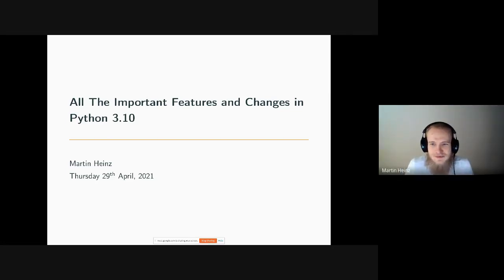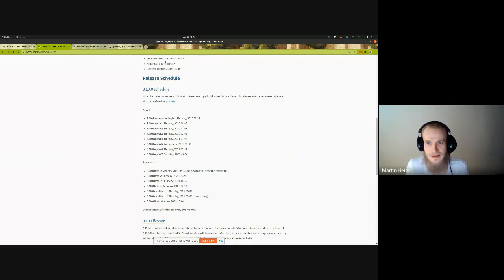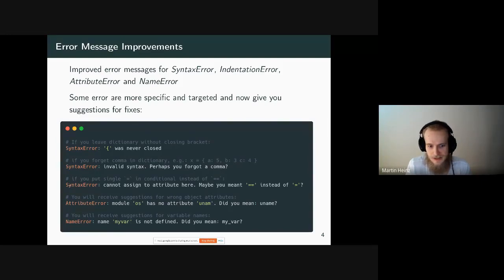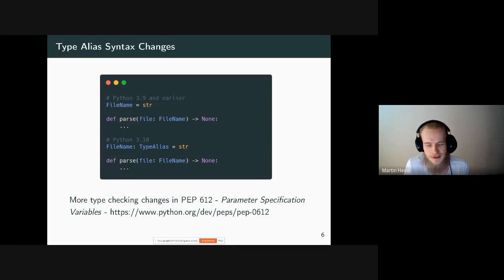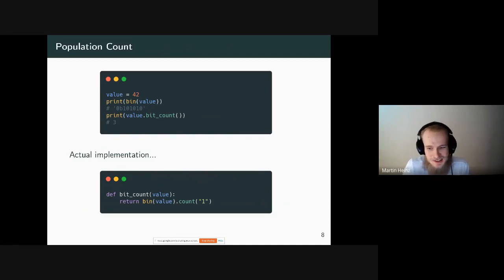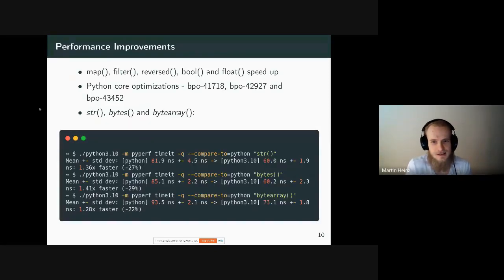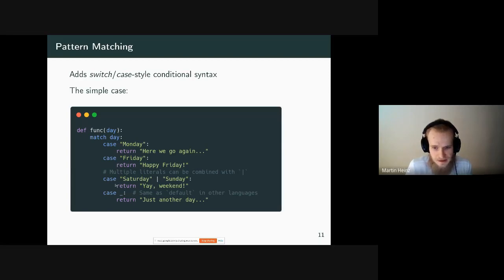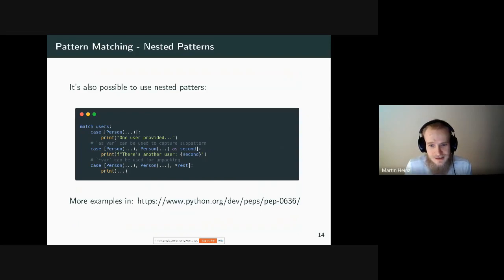Martin Heinz – News in Python 3.10